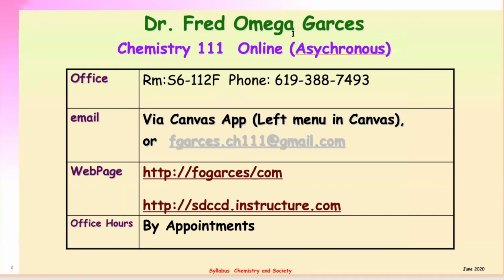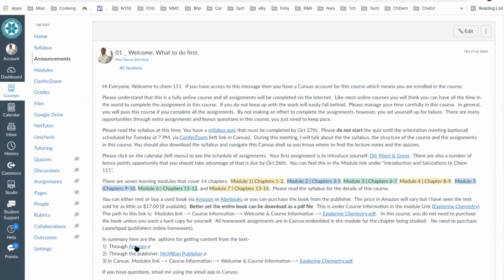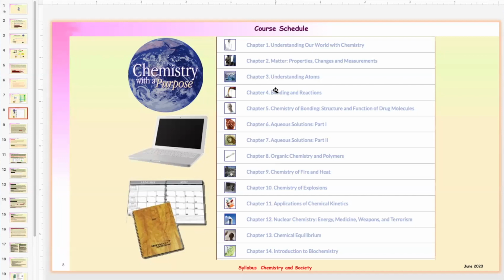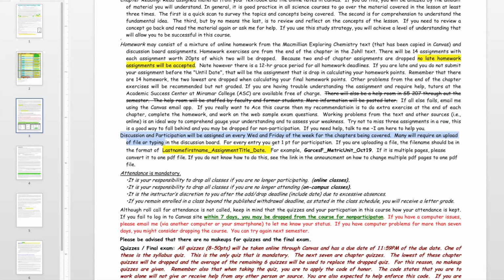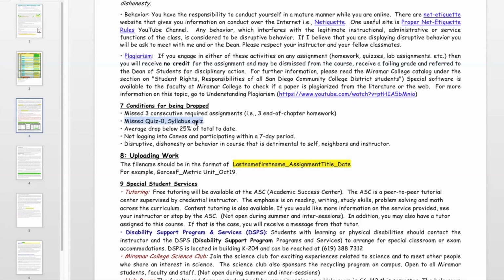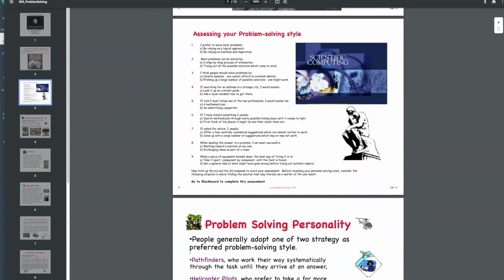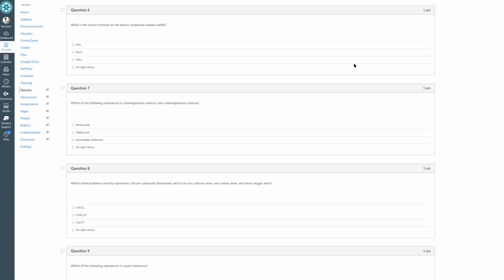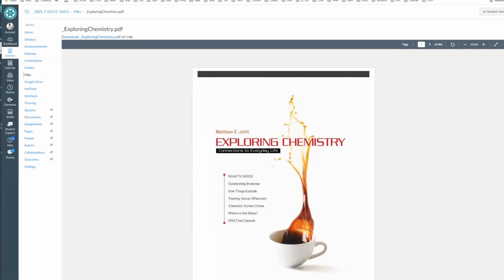Ch1111 Orientation 8Wk Fall2021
Orientation Zoom session
For Chem111, Oct 19, 2021
Discussion of course structure
and Canvas Navigation